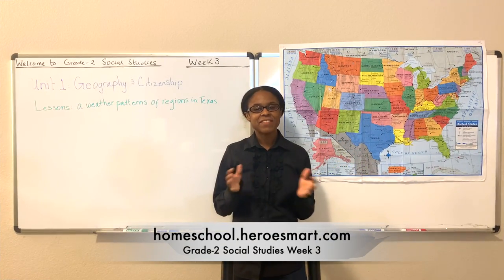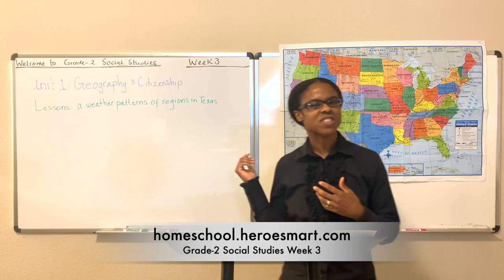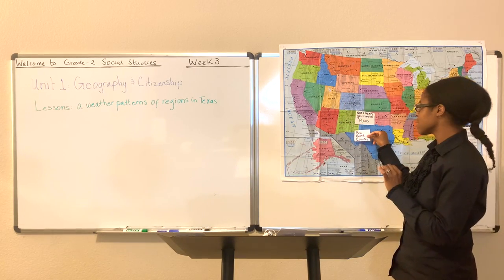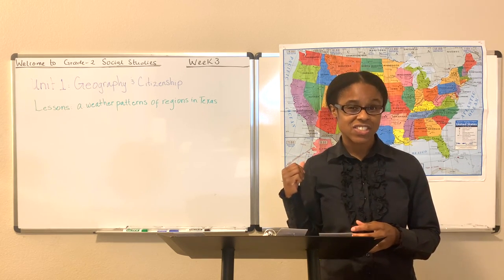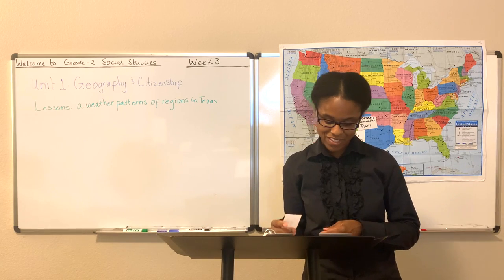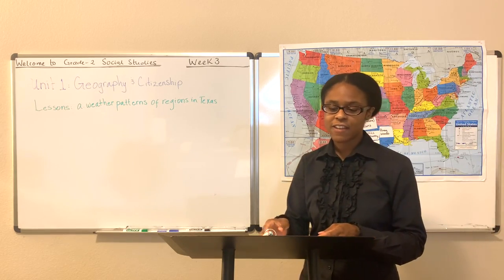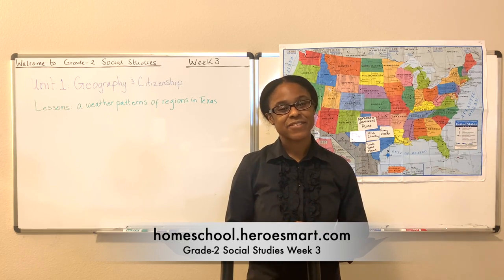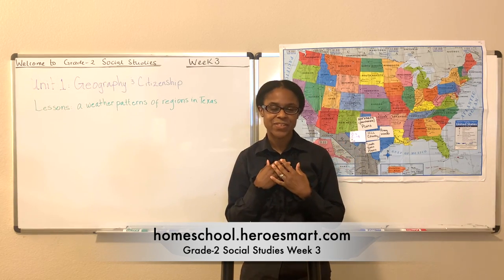Grade-2 Social Studies Week 3 (Chapter 2 Lesson a)